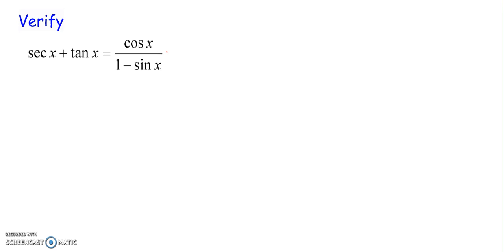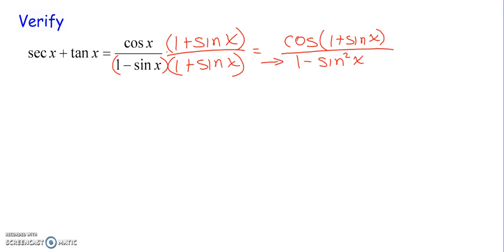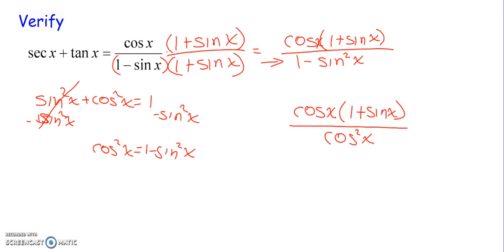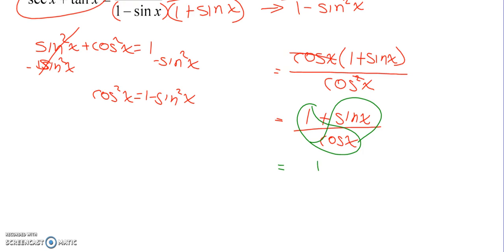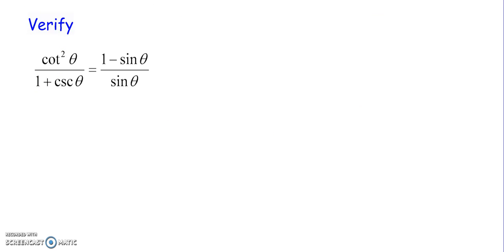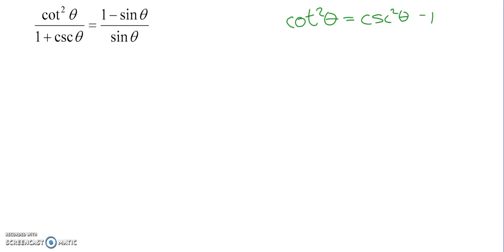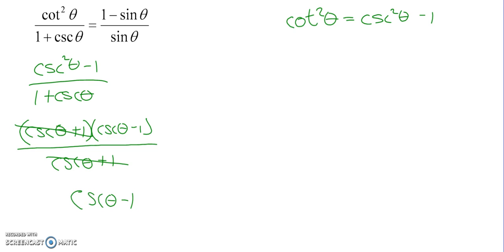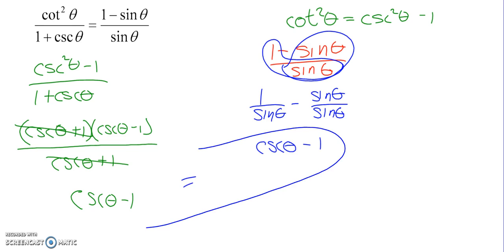5.2 Verifying Trig Identities Part 2